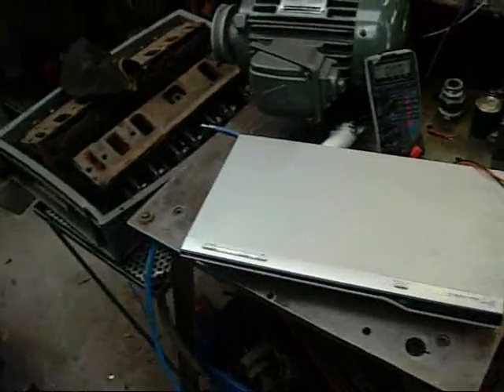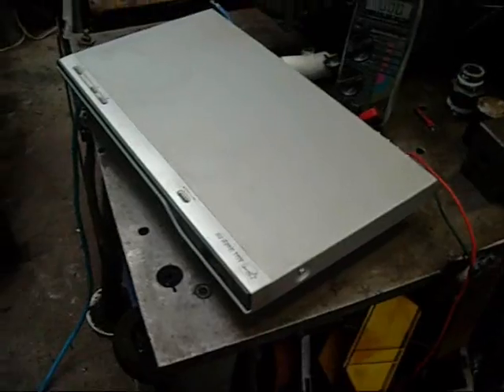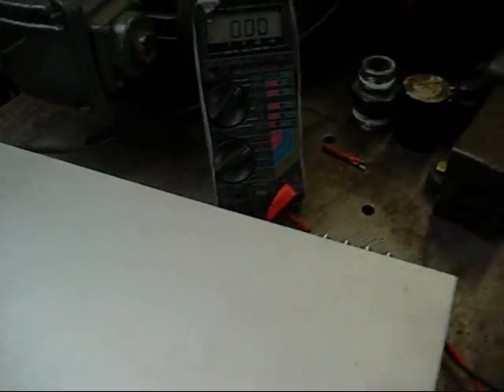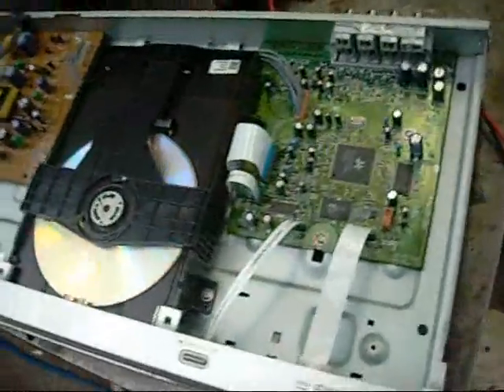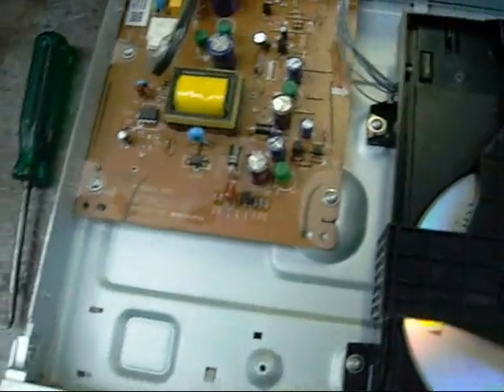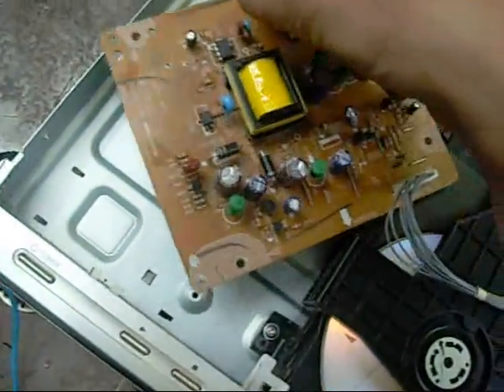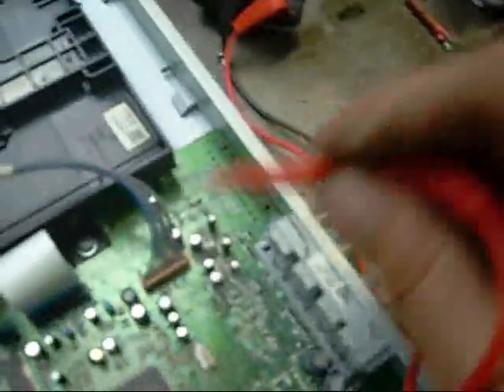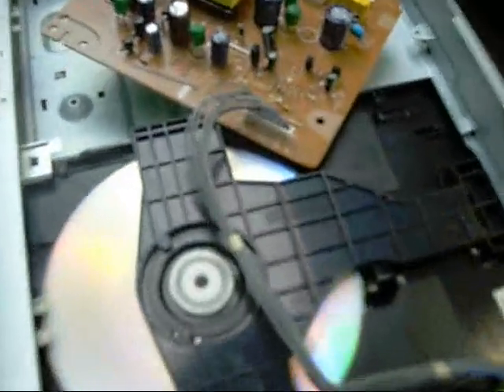Dangerous LG DVD Player - Live Housing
One for the junk pile, make that the Microwave actually :D